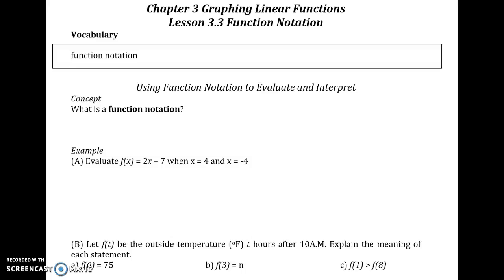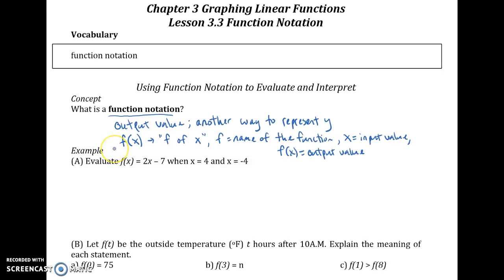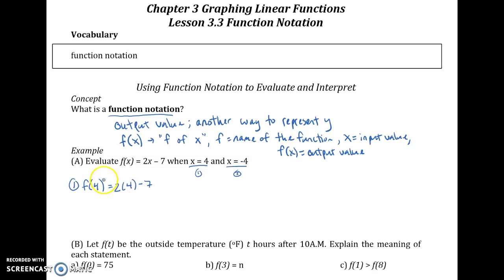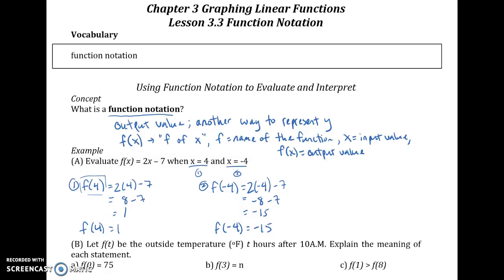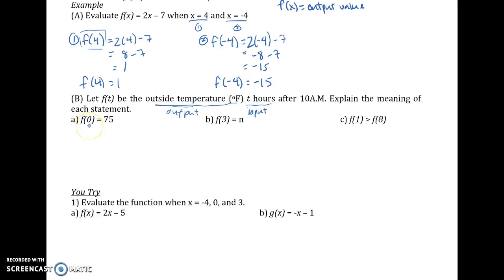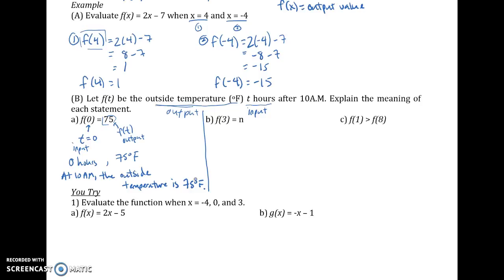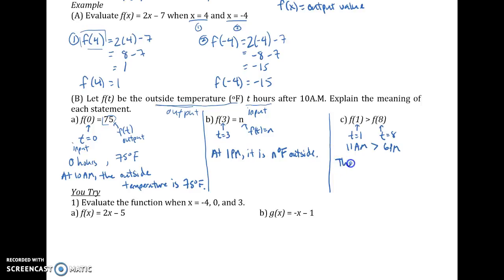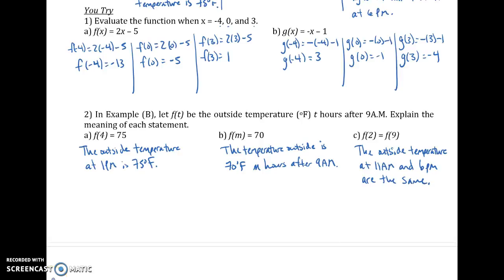3.3 Function Notation